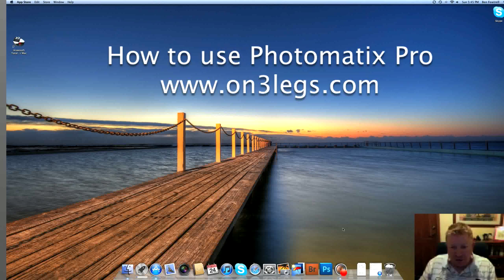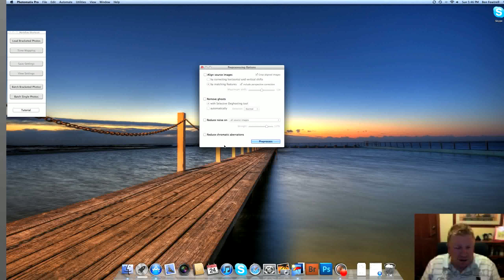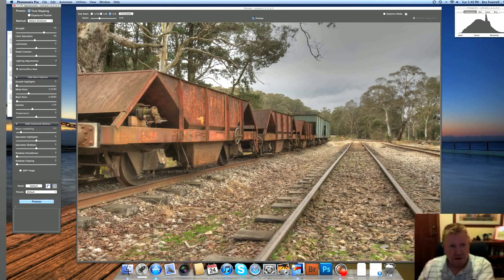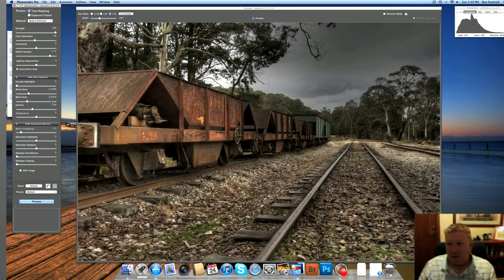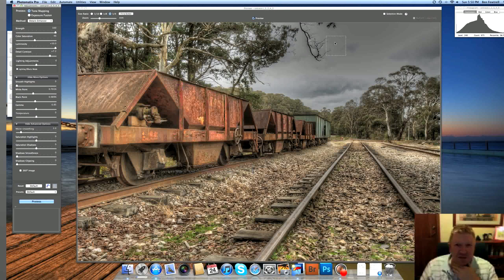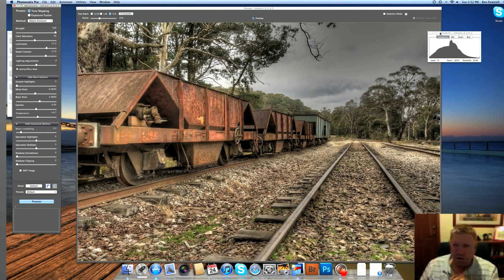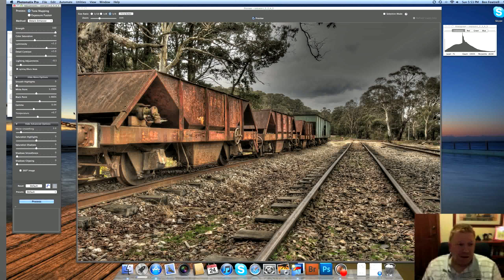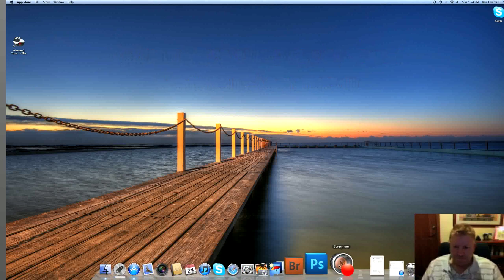Using Photomatix to create HDR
In this video I show you how I use Photomatix Pro to create a HDR image. for more tutorials, reviews and other cool stuff!